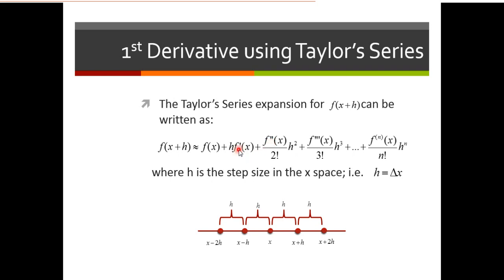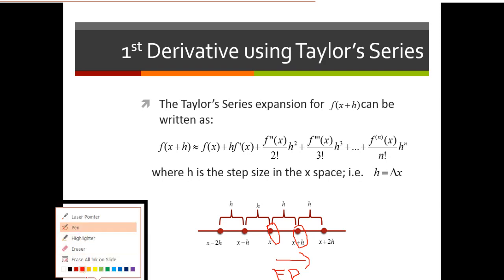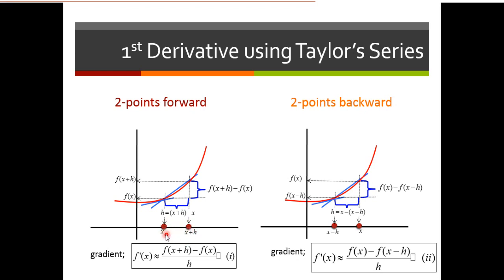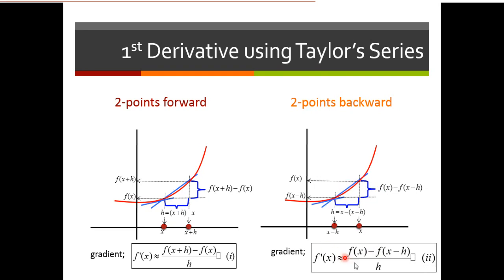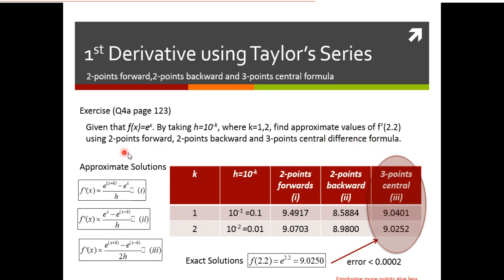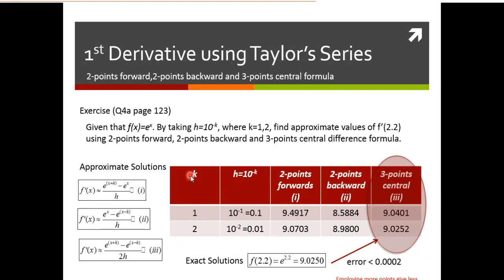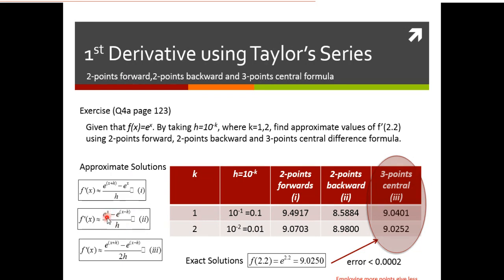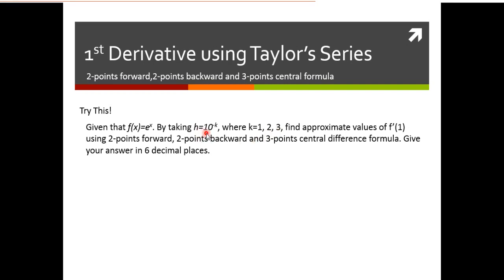Numerical Differentiation using 1st Derivative 2 P F 2 P B 3 P C formulas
This video is made for BFC 24203 Civil Engineering Mathematics 4 for Bachelor in Civil Engineering Program, Faculty of Civil Engineering & Built Environment, Universiti Tun Hussein Onn Malaysia. This video explained on Simpson's Rule in numerical approximation. This video explained the fundamental procedure of numerical differentiation using 1st Derivative 1st Derivative 2 P F 2 P B 3 P C formula.